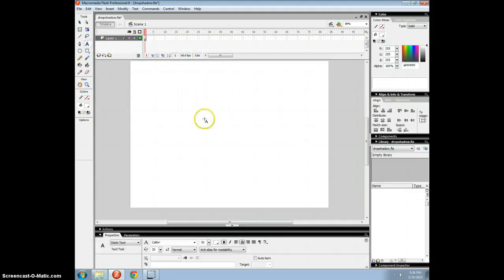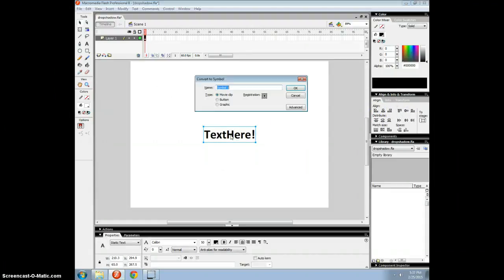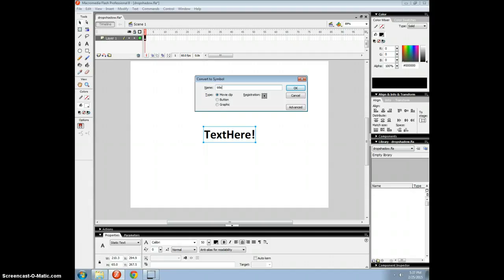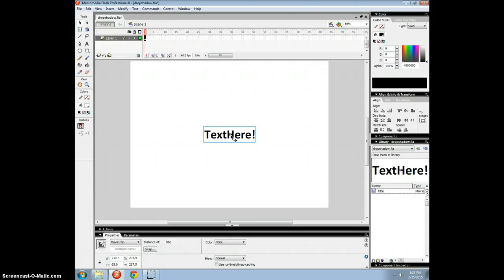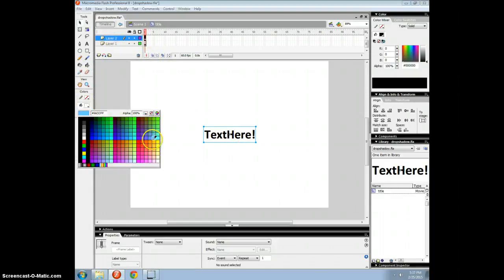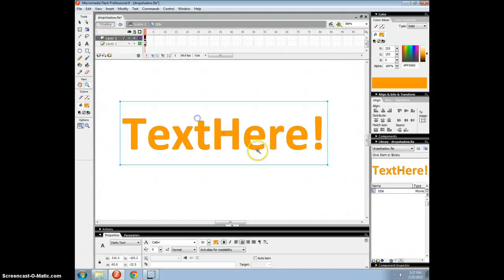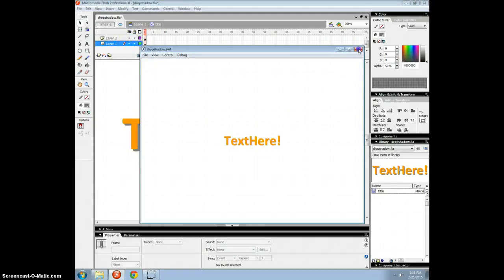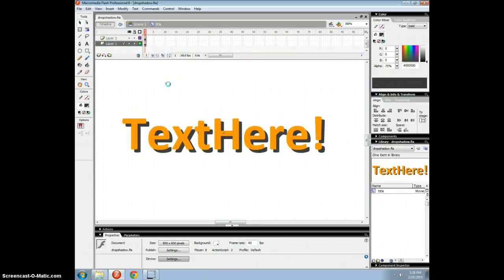dropshadow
Flash 8 tutorial on the dropshadow effect.